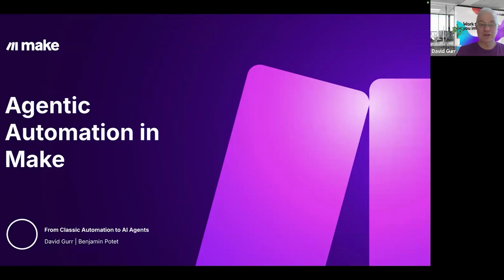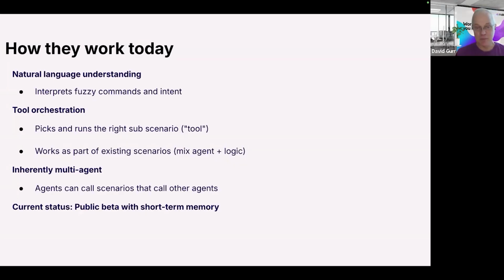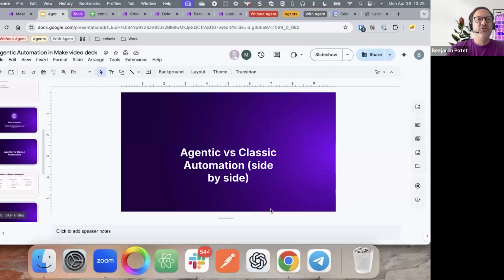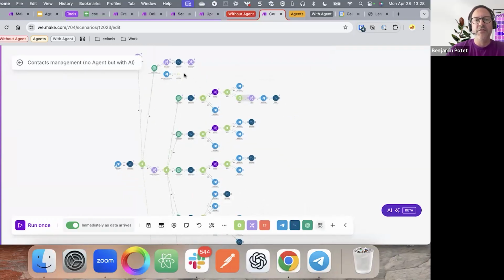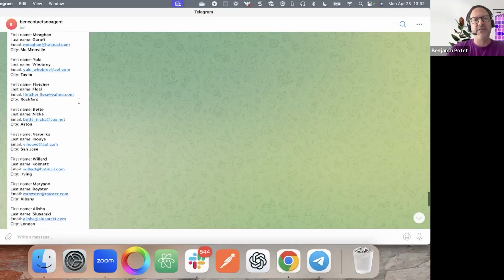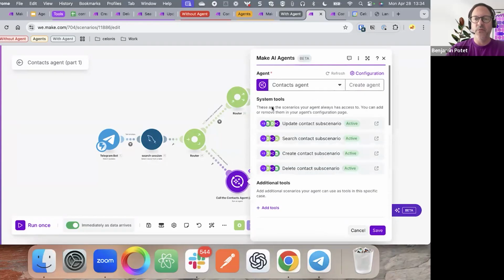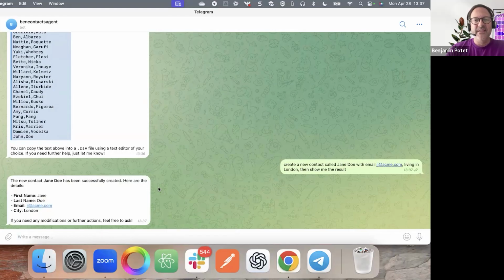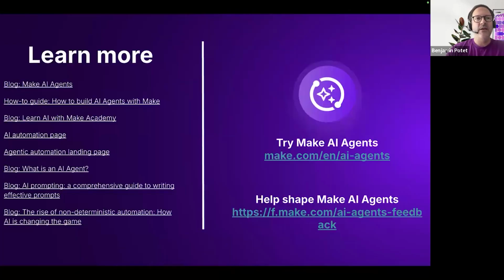Make AI Agents